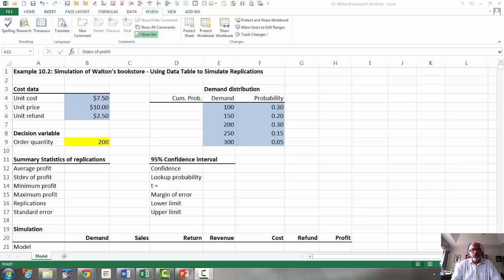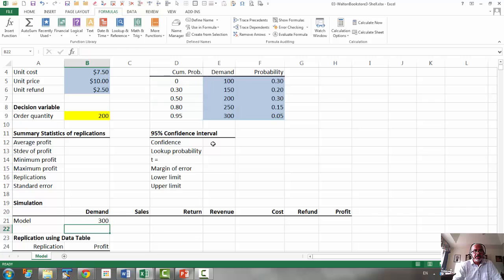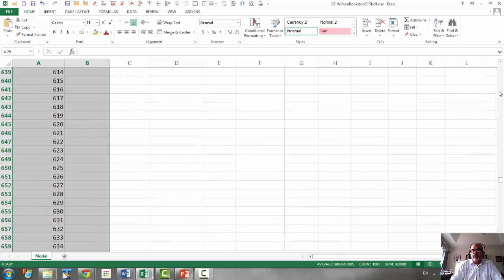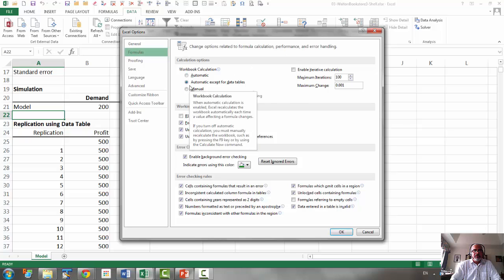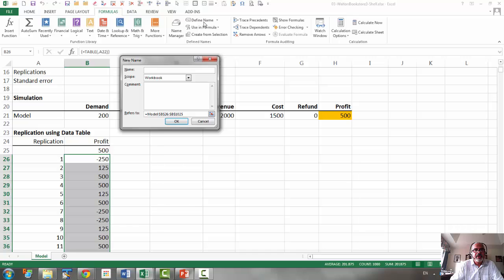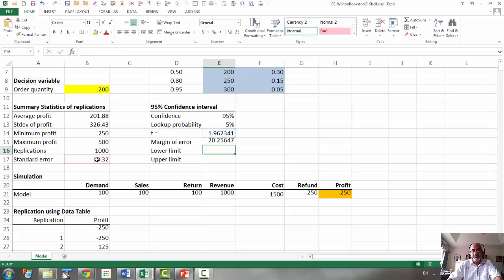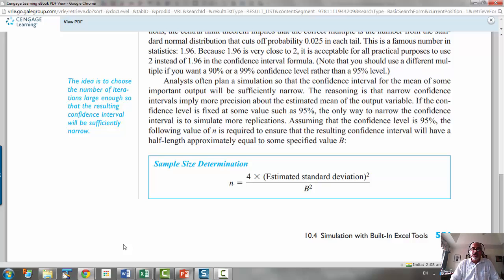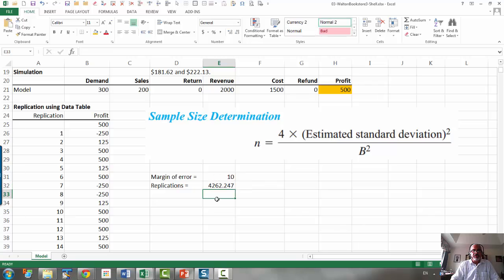3560 Ch10 07 Example10 2 Data Table